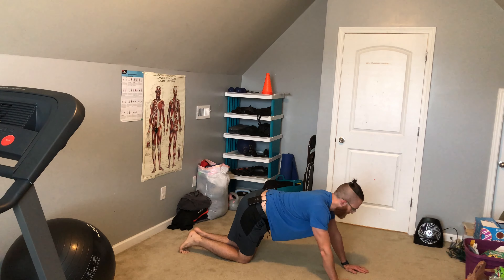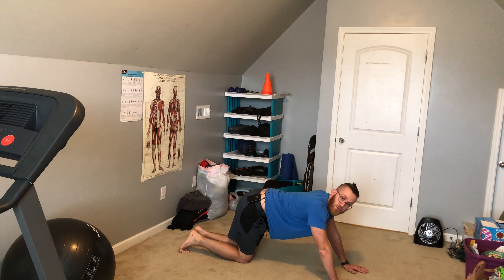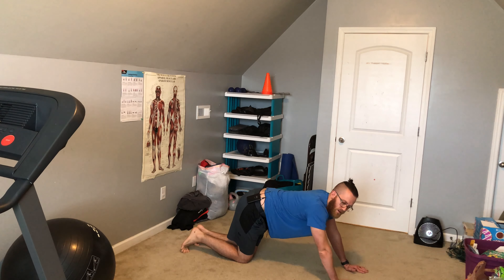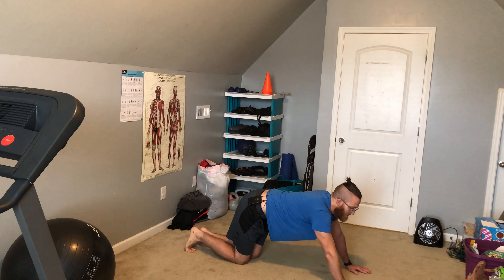How to do Superman Planks / Exercise Tutorials / Plank variations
Planks are a great exercise for core stability. If you like doing planks, you should definitely try out these Superman Planks. A Superman plank is excellent for helping with your balance and core strength. Check out the playlist below for more exercise tutorials.

Some stuff I use:
My ear buds
Yoga Mat
Weight Vest

If you don't have a weighted vest, check out this video where I show what you can do for a weight vest with things you already have at home!!!

I truly hope that this video and all of my videos are a help to you and your fitness journey!